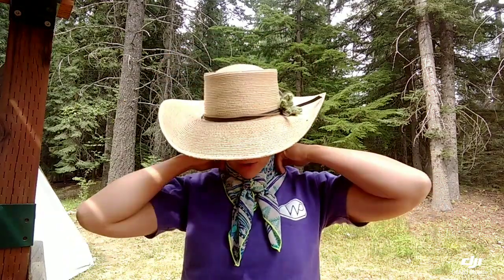How to Tie a Buckaroo Knot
There is more than one way to wear a wild rag but a popular favorite is to tie it with a Buckaroo Knot, also known as a Four Square Knot. Watch the “how-to” video then follow the step-by-step guide on our website and to learn how to tie a Buckaroo Knot.